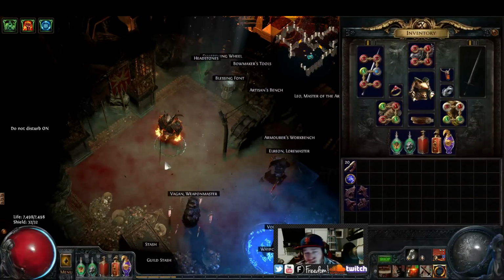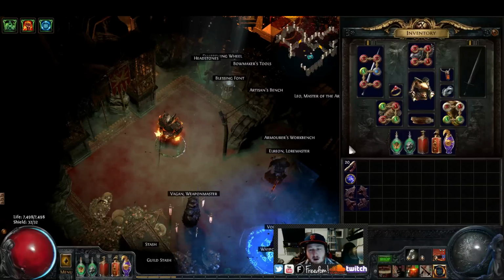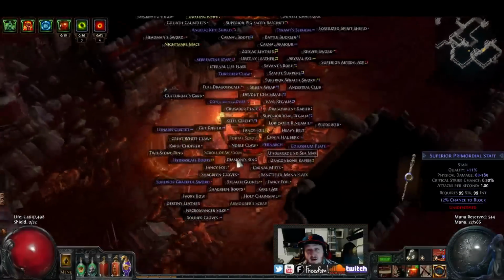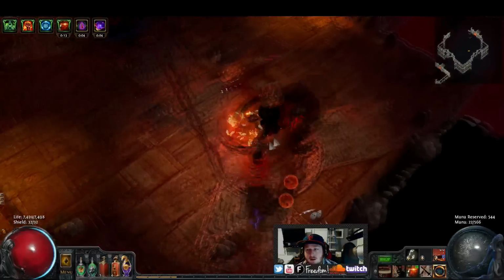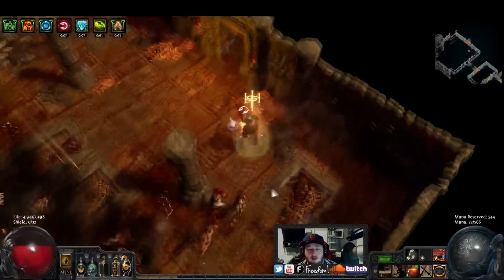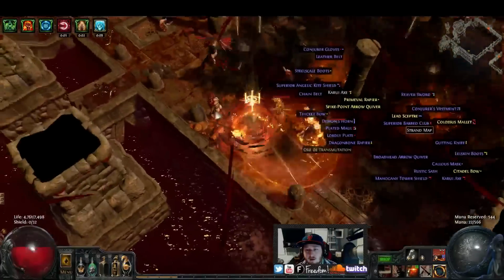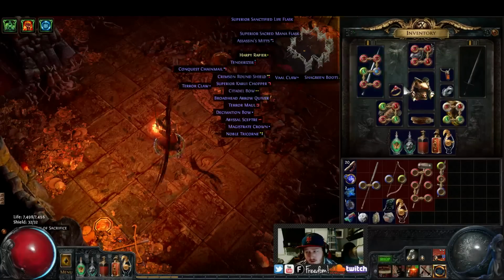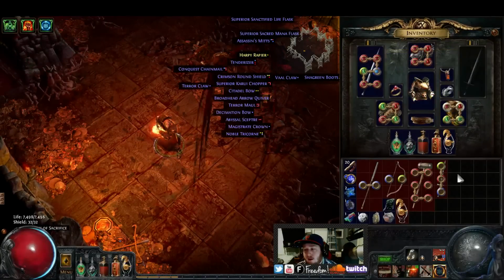Path of Exile : 2h Sword Cyclone [ Atziri + Quick Talk ]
つ ◕_◕ ༽つ Links n Stuff  つ ◕_◕ ༽つ
☣Lighty Builds☣